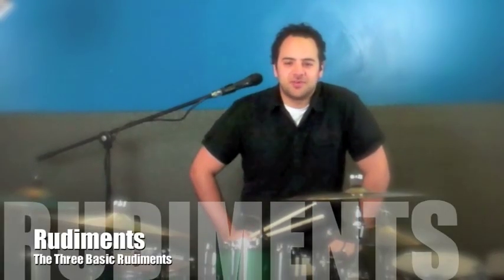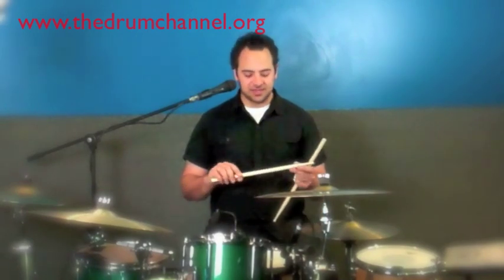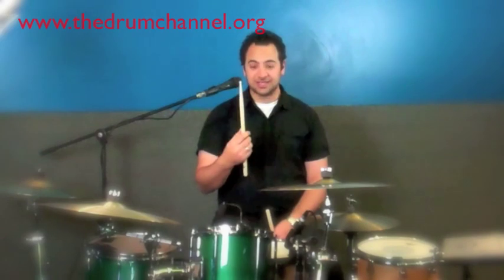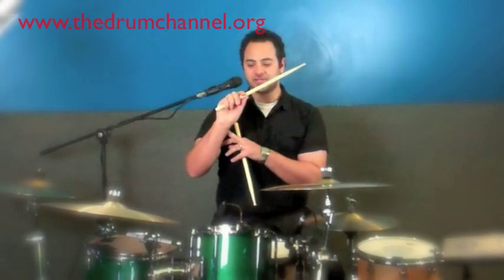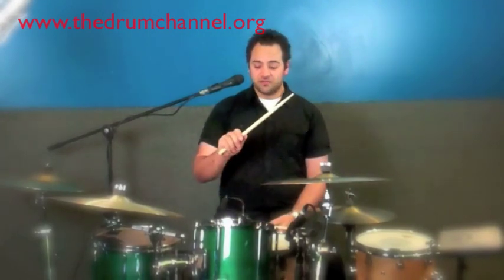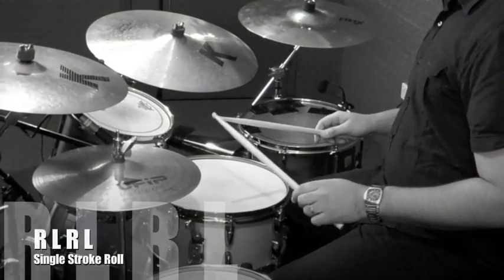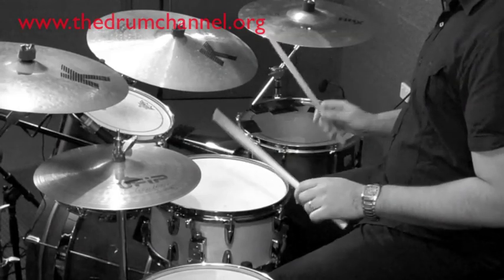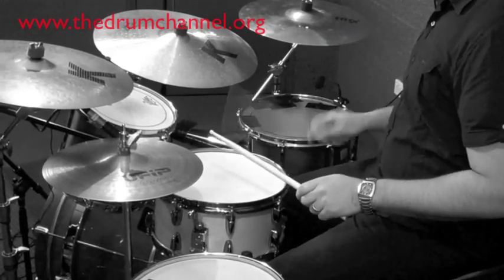3 Basic Rudiments - Drum Lesson with Adrian Violi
3 Basic Rudiments:

This lesson covers the three basic rudiments and how to get them even and up to speed!

Go here for drum lessons